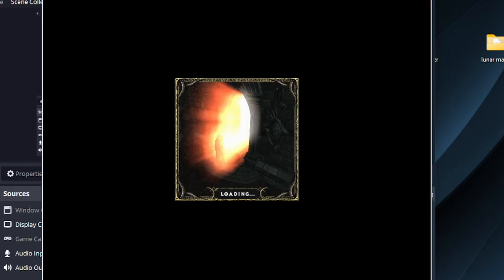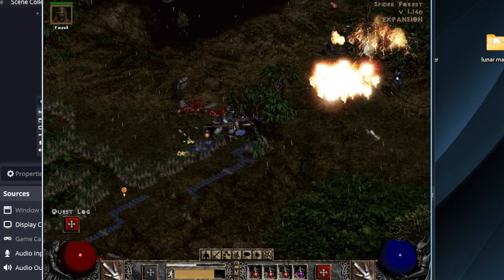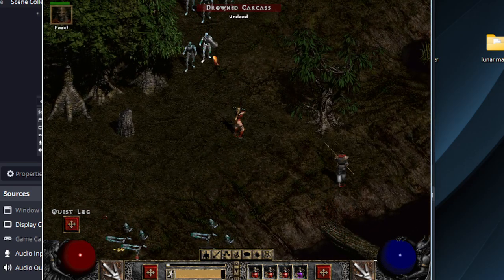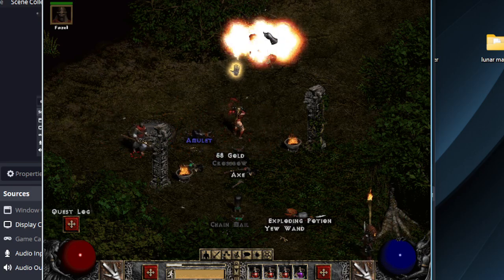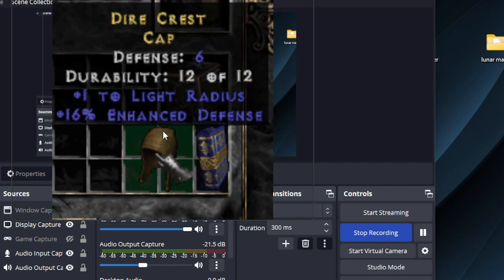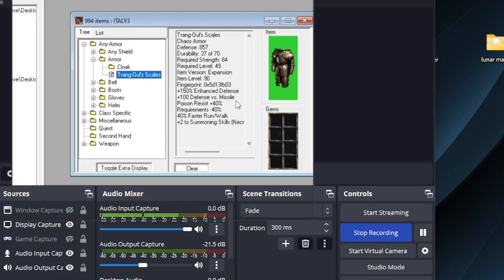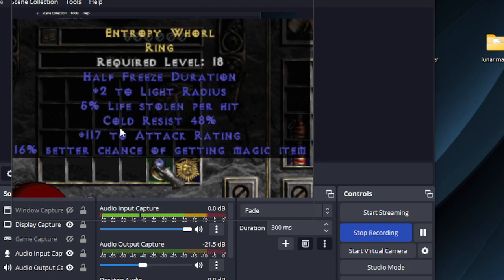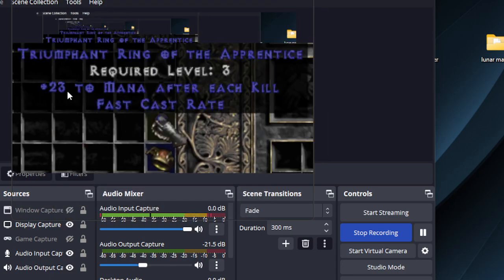Questing with 1.07 Raven Claw ItsColdOutside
The 2nd half of this video is some old screenshots of interesting items or gameplay moments.